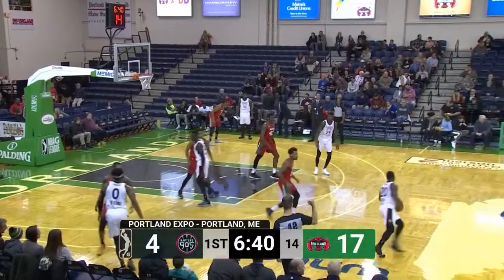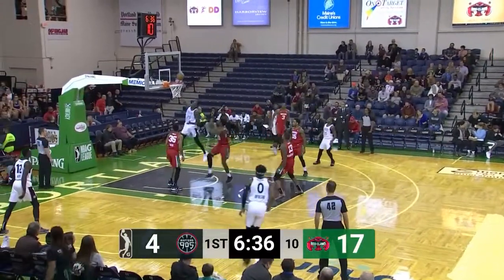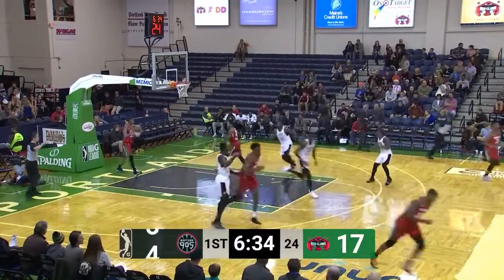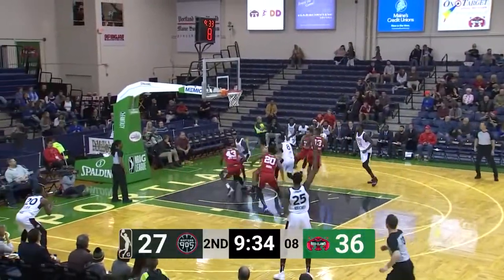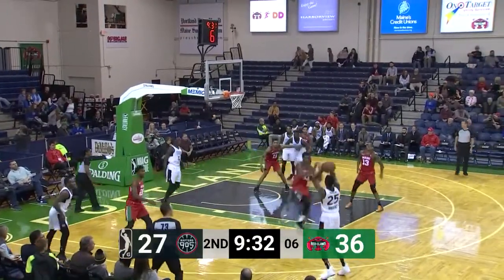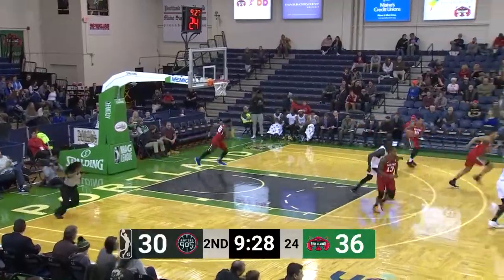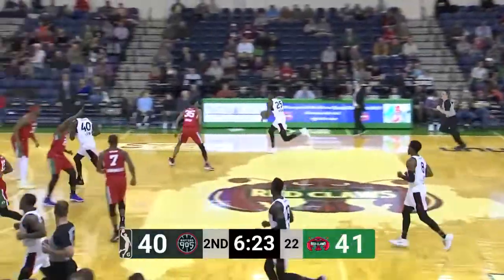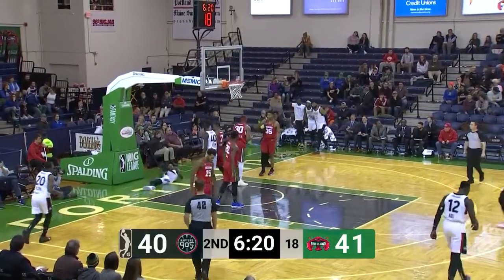Chris Boucher (32 points) Highlights vs. Maine Red Claws